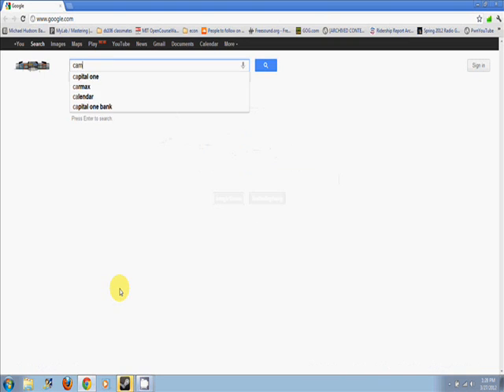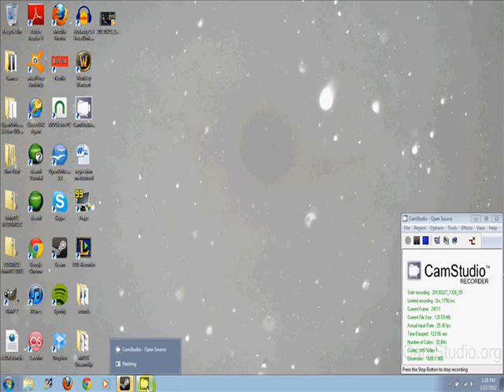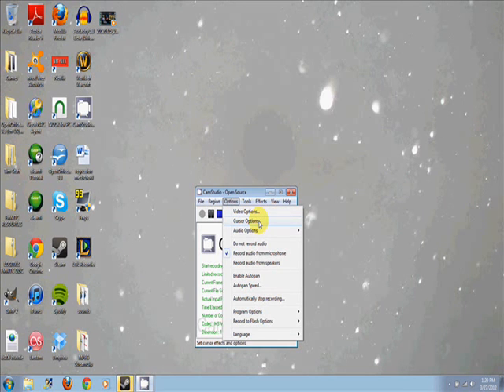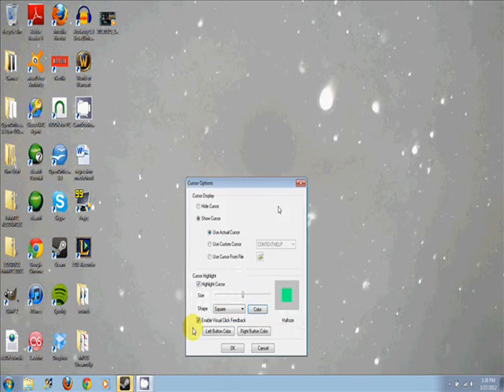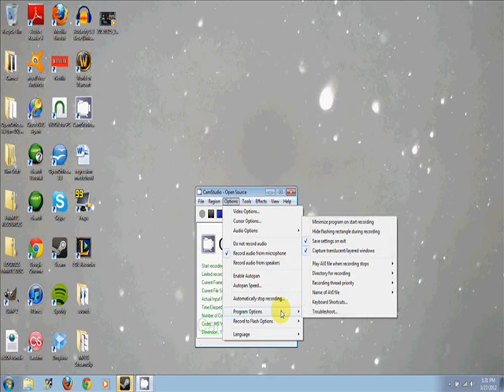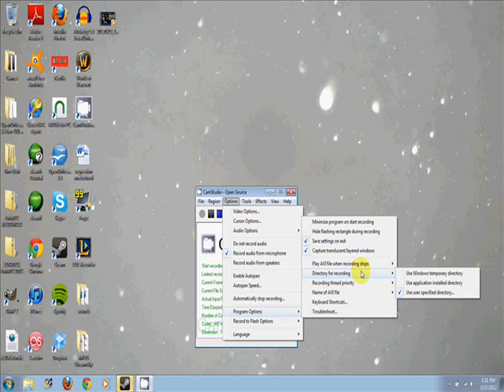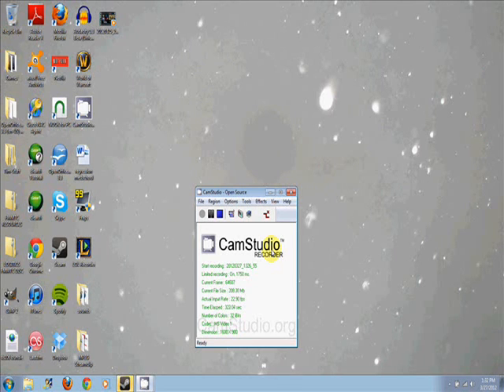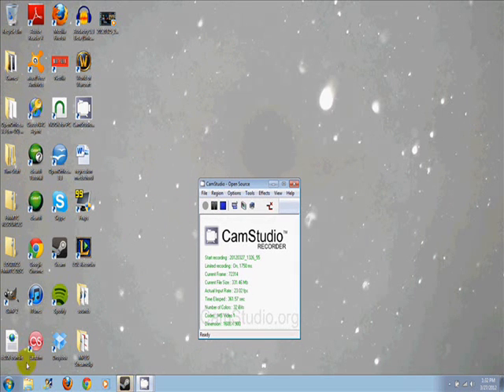camstudio tutorial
A brief and simple tutorial on using camstudio.  Created for my ds106 class.